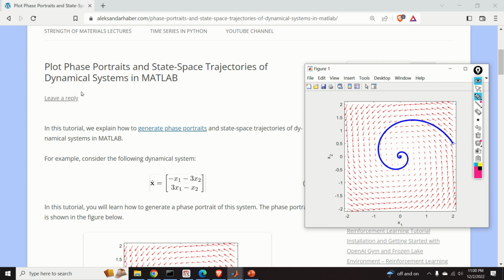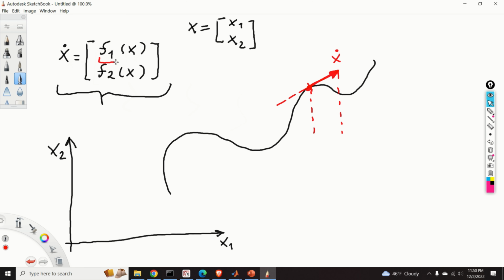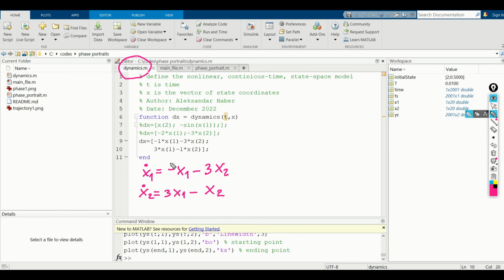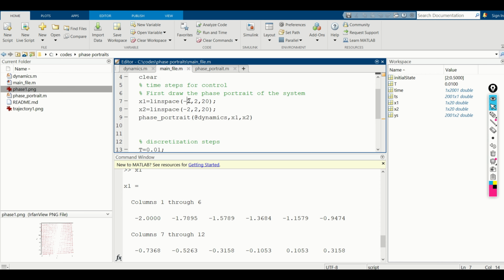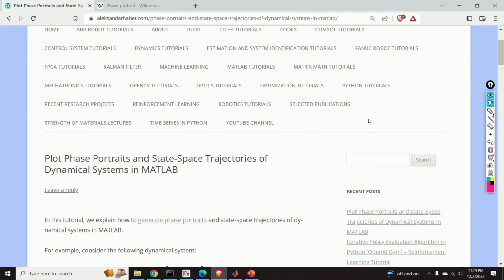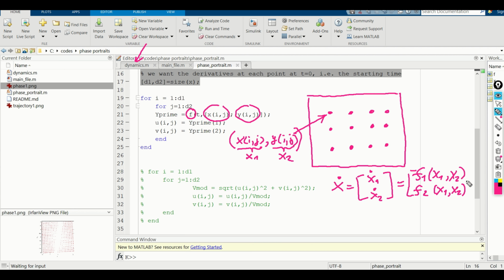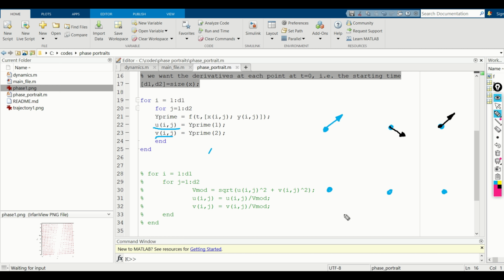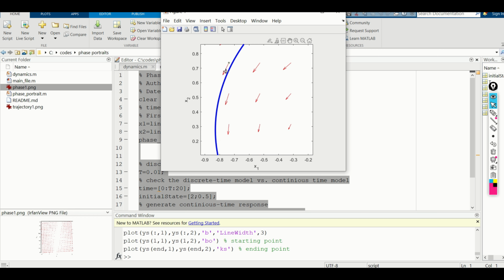Plot in MATLAB Phase Portraits and State-Space Trajectories of Dynamical Systems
In this video, we explain how to plot phase portraits and state-space trajectories in MATLAB. Phase portraits are used to visualize the stability of dynamical systems as well as to plot state-space trajectories of linear and nonlinear systems. We provide a detailed explanation of the phase portraits and plotting tools in MATLAB. We also explain how to solve the state-space models by using the ode45() function.